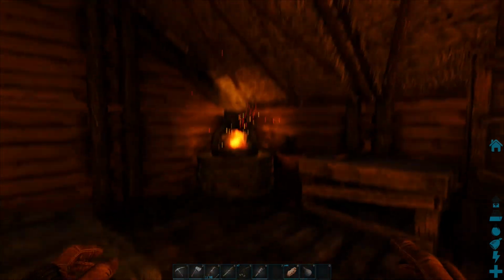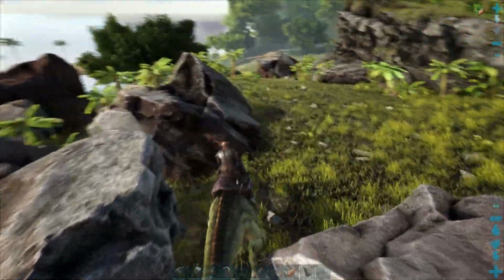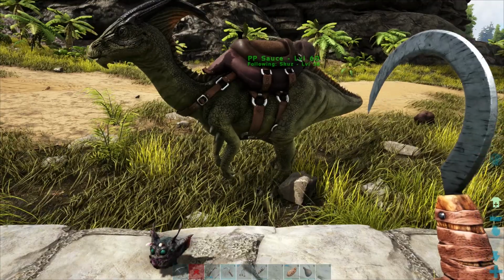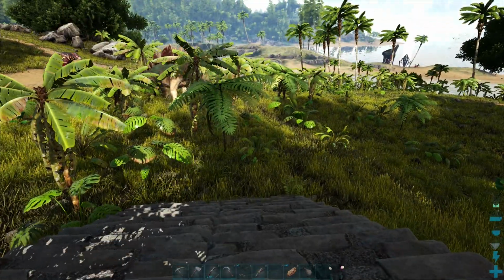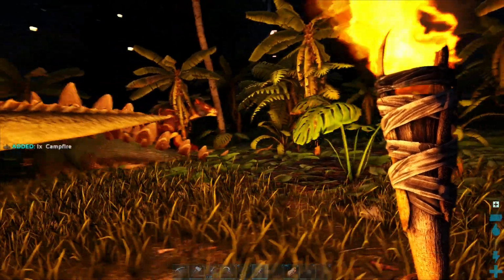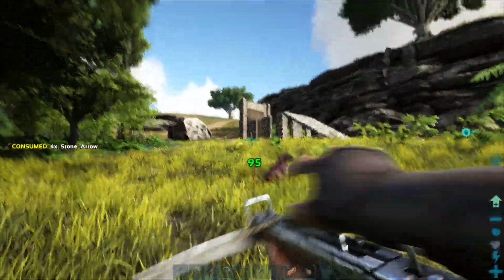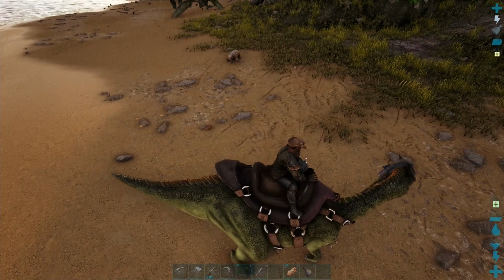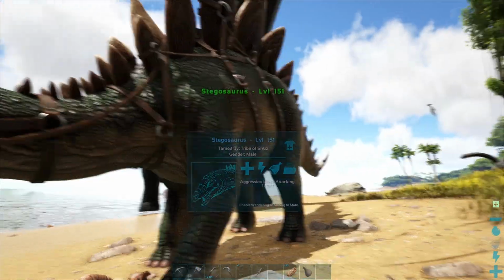Ark: Survival Evolved - Part 4 - Solo lets play - Stego taming!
Ark: Survival Evolved lets play video.

New profile pic by my daughter! Link Below to check out her art!